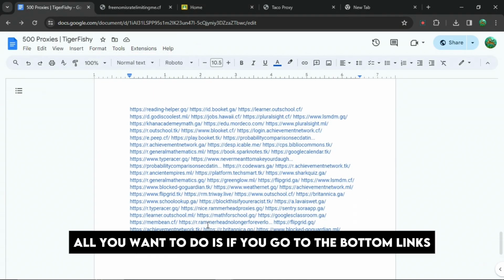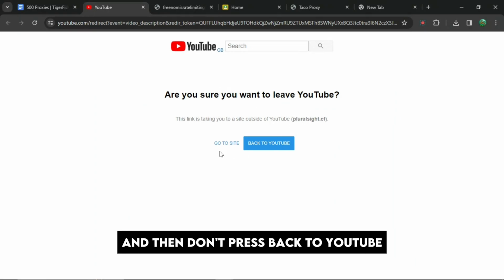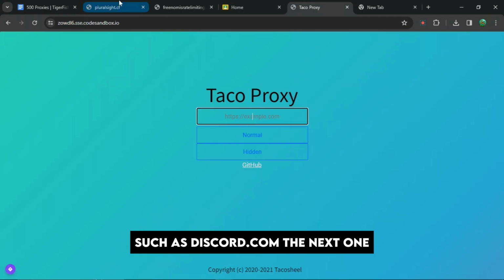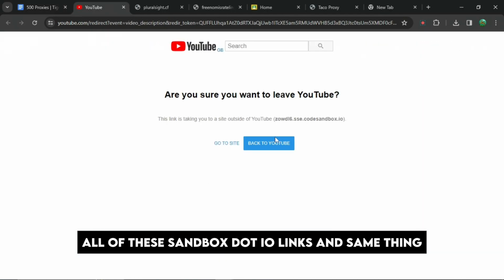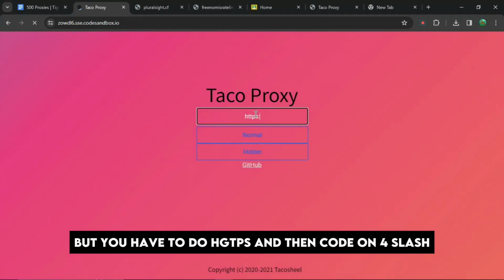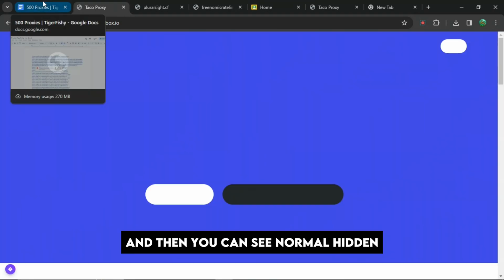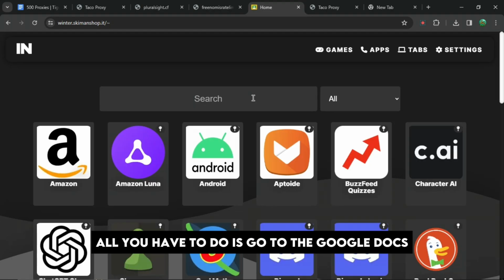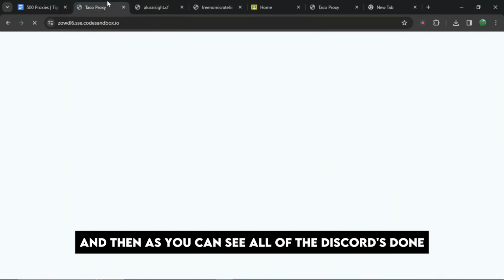500 BEST PROXIES FOR SCHOOL CHROMEBOOKS! *WORKING*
500 BEST PROXIES FOR SCHOOL CHROMEBOOKS! *WORKING*